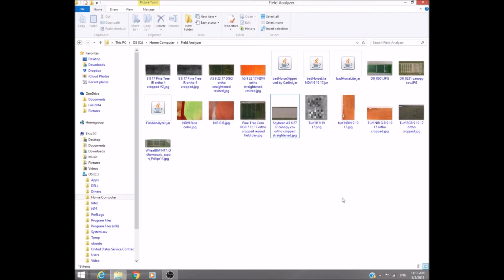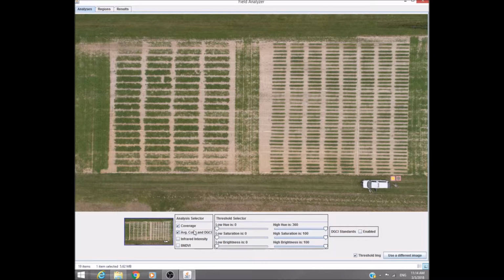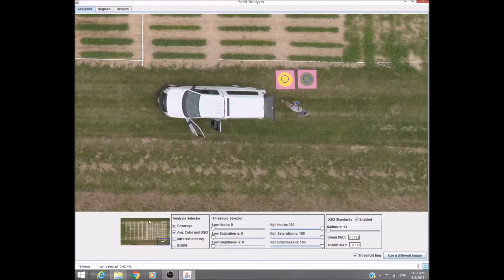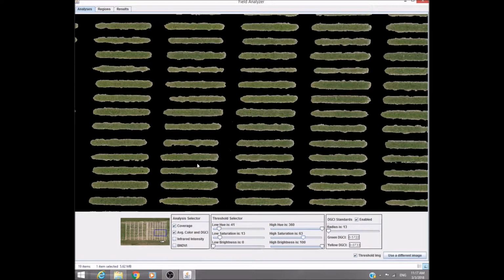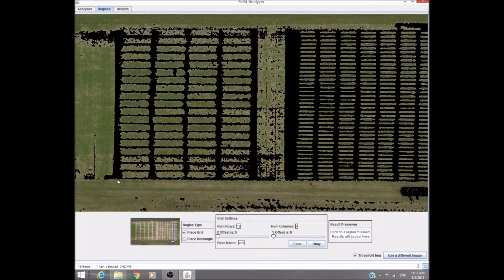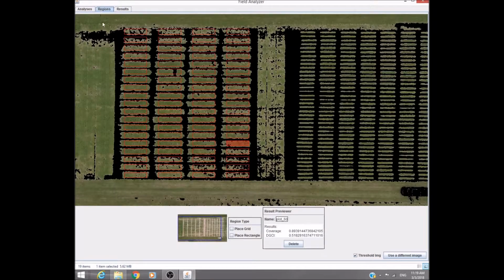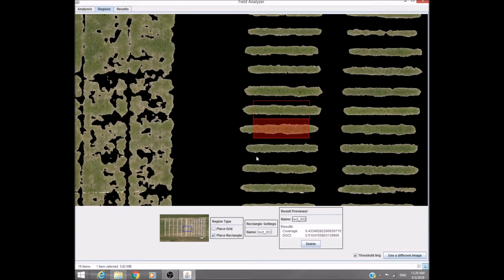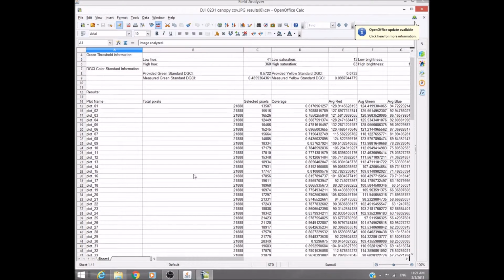Field Analyzer canopy cover and DGCI 3 5 18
Java program for the analysis of digital images from a UAS (drone).